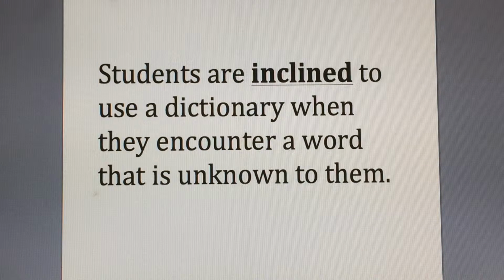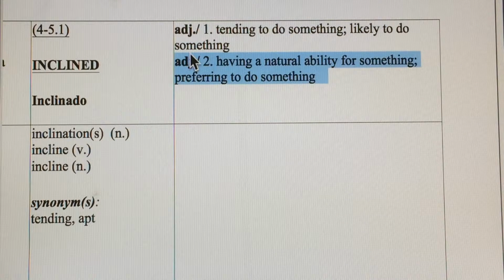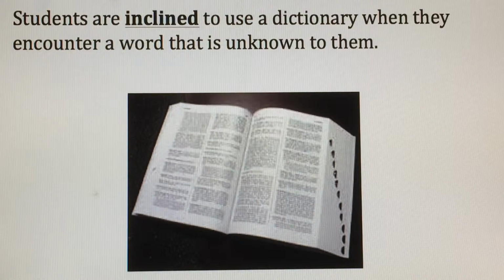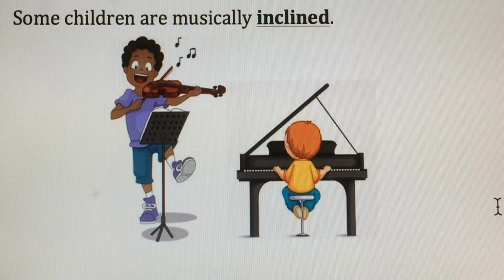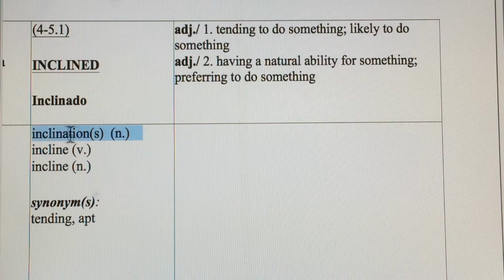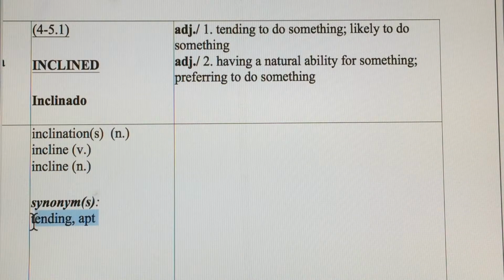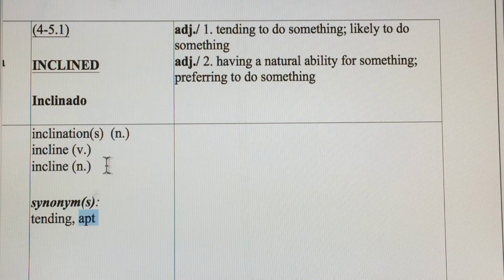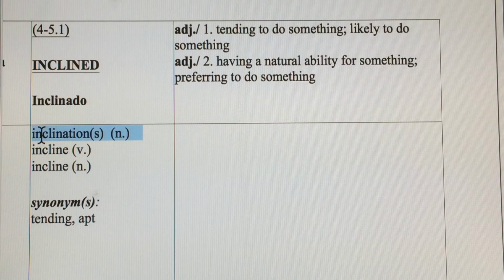4 5 1 inclined